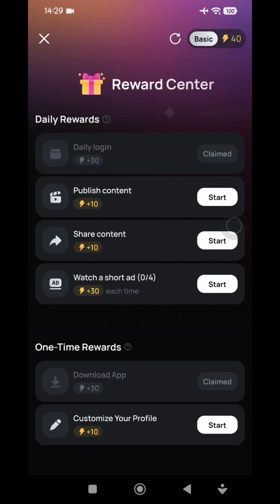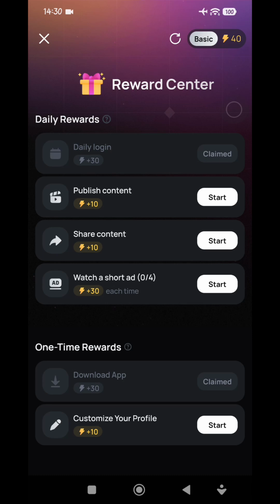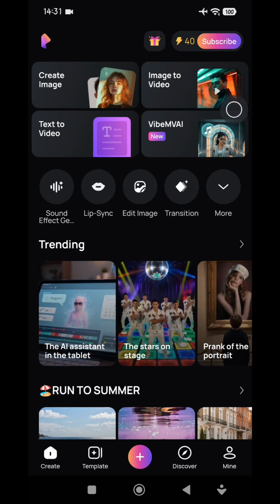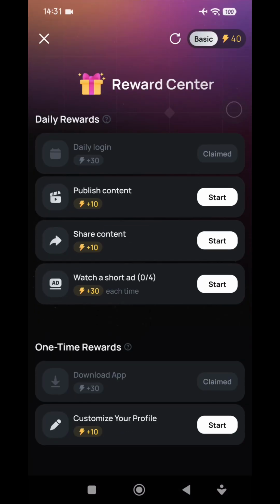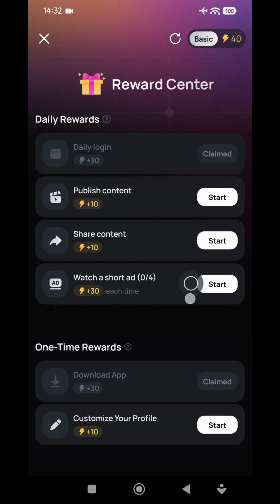Free Pixverse AI Credits! Get 170 Daily for AI Video Generation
Discover the ultimate guide to getting free credits on Pixverse AI every single day! Learn how to maximize your AI video creation without spending a dime on subscriptions. This tutorial breaks down the simplest ways to keep creating high-quality AI content for free.

We'll reveal how to claim your daily login bonus, earn extra credits by publishing your AI video creations, and even watch short ads for additional free credits. Say goodbye to subscription fees and hello to unlimited AI video experimentation.

Combine these easy methods to potentially earn up to 170 free Pixverse AI credits daily. Perfect for creators looking to experiment with different AI video styles and keep their creative flow going without any financial commitment. Get ready to power up your Pixverse AI experience!

0:00 Intro to Free Pixverse AI Credits
0:20 Daily Login Bonus for Pixverse AI
1:00 Earn Credits by Publishing Videos
1:44 Watch Ads for Pixverse AI Credits
2:25 Combine Methods for Max Daily Credits